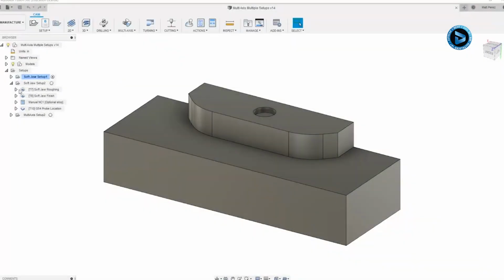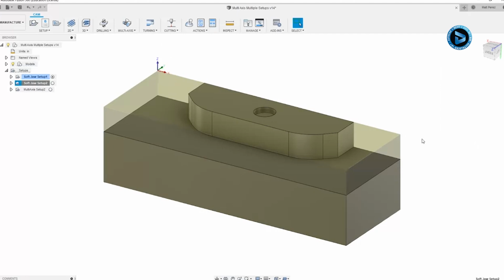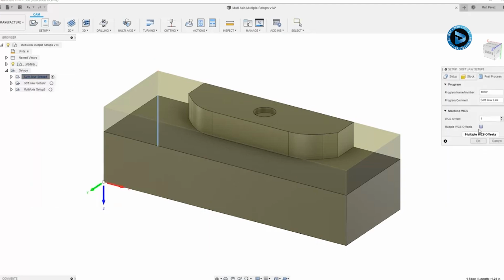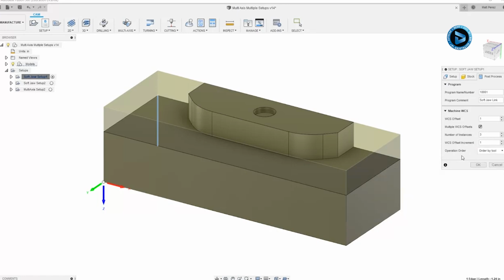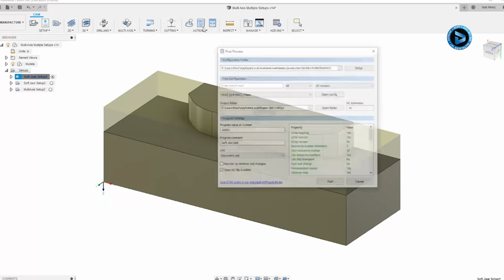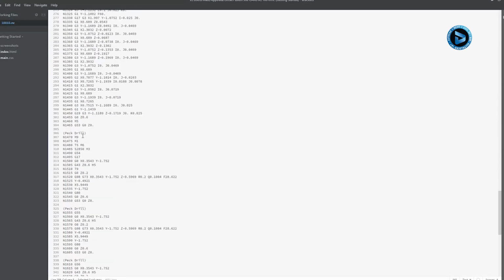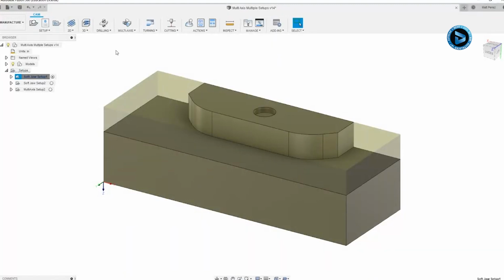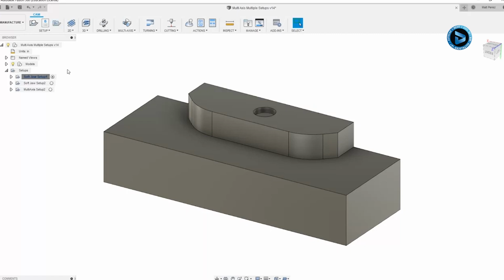Creating Multiple Copies of the Same Setup with WCS Offsets || Dynamic Design Creations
About Video:- Multi Axis CNC Toolpath Lesson 10.5 - Creating Multiple Copies of the Same Setup with WCS Offsets || Dynamic Design Creations

🔧 What You'll Learn:
3D Modeling: Create accurate 3D models and define critical dimensions.